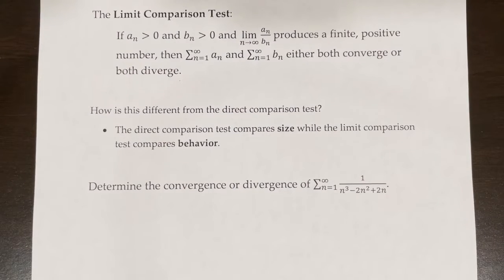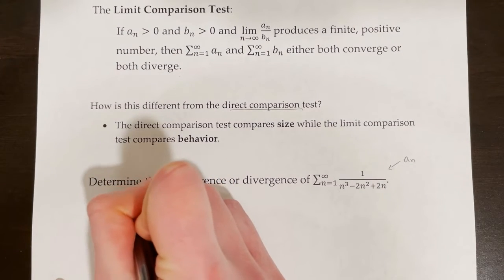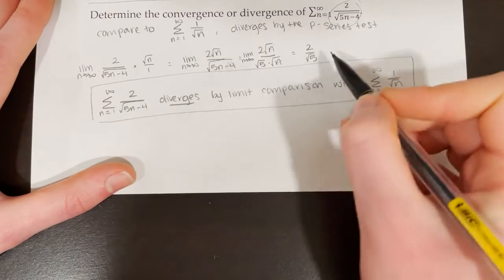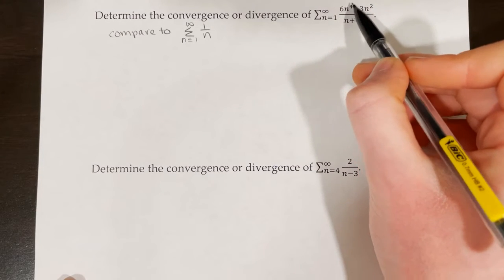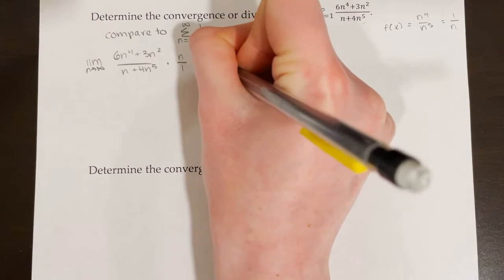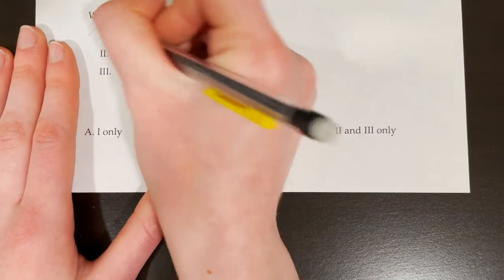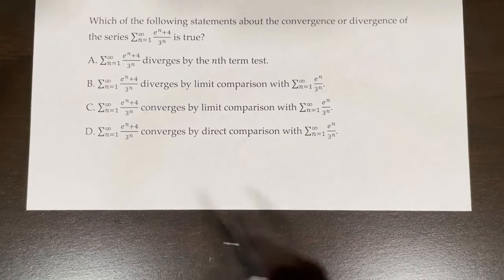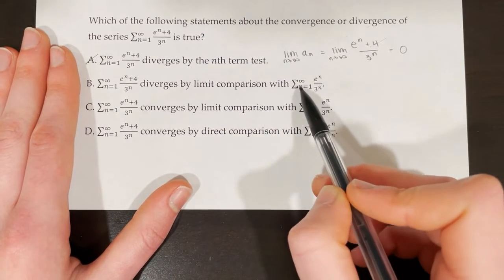AP Calculus BC Lesson 10.6 Part 2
Topic: Determining convergence or divergence by the limit comparison test

0:00 The Limit Comparison Test
0:50 Example 1
3:17 Example 2
5:35 Example 3
7:40 MCQ 1
11:39 MCQ 2
13:20 MCQ 3
14:53 MCQ 4